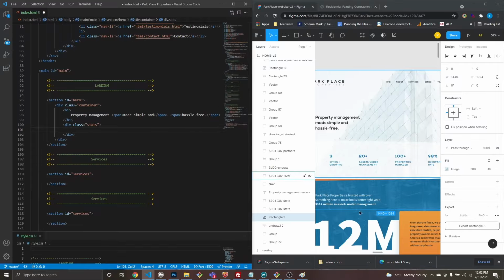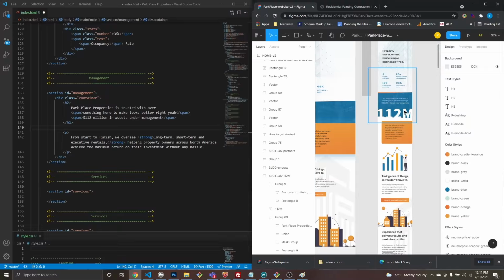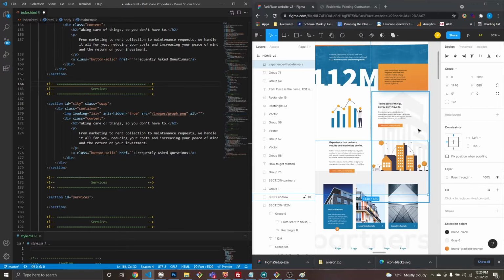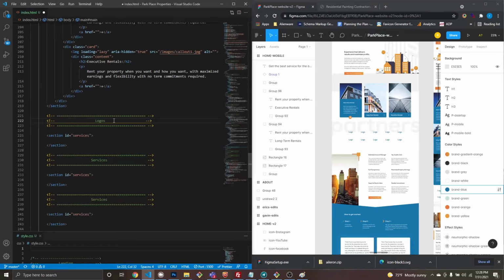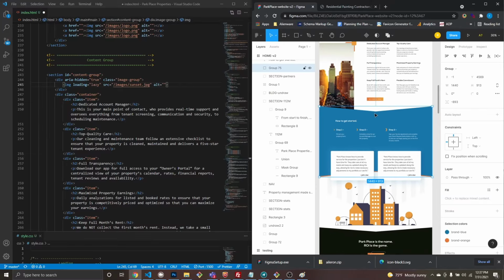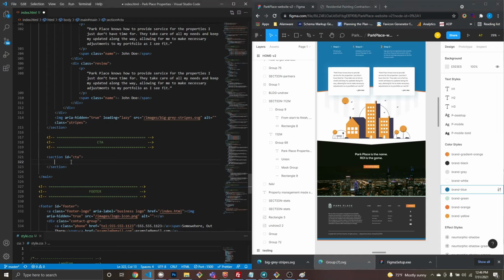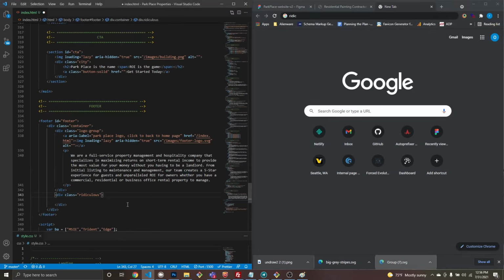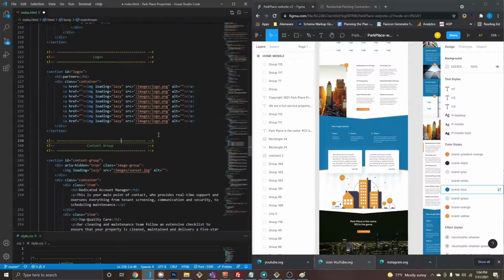Park Place Properties 1 - HTML: Building a real world client website from scratch in only HTML & CSS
This is the video where I go over my HTML structure and how to think through it and plan ahead for transitioning from mobile to desktop.  This is the first video in the playlist in which I build an entire website from scratch in only html and css for a real client of mine.  I record all my mistakes as well so everyone can watch how I think through a problem and help new developers learn how to think like a developer.  Problem solving will be the biggest skill in your line of work, so I think it's important to keep the mistakes in the videos and show how I solve them.  No one is perfect, and I think it's important everyone sees this and not get discouraged that they can't get it done right the first time.

We will start the website with mobile first programming in mind and make it 100% responsive.